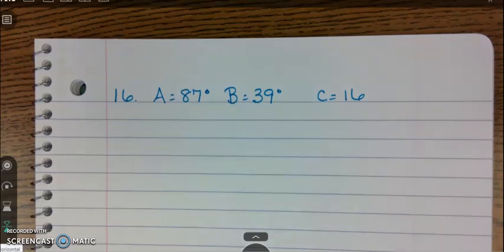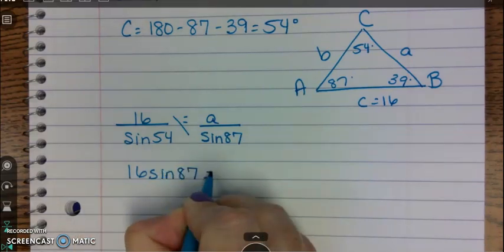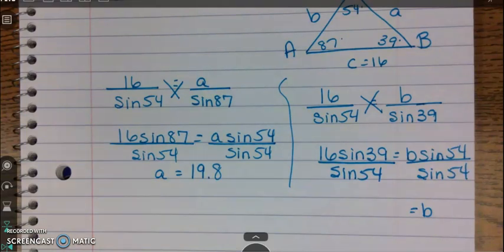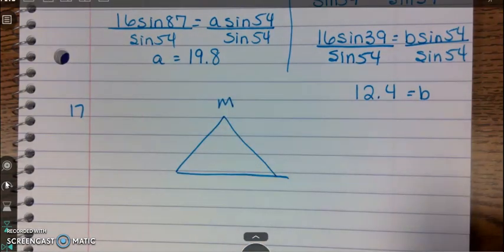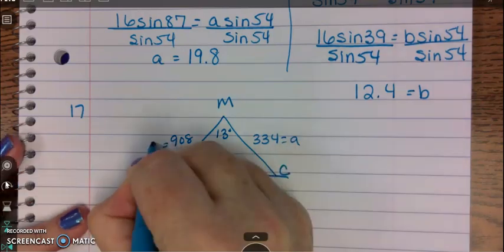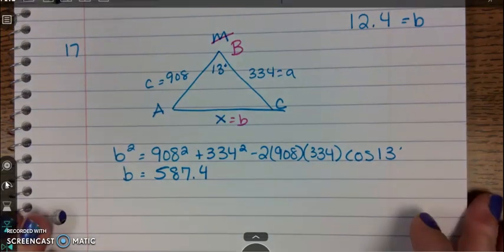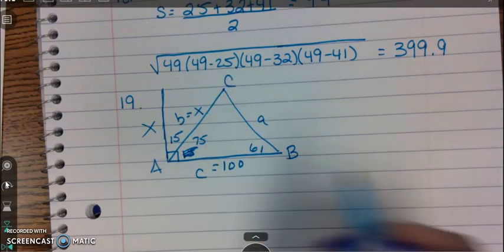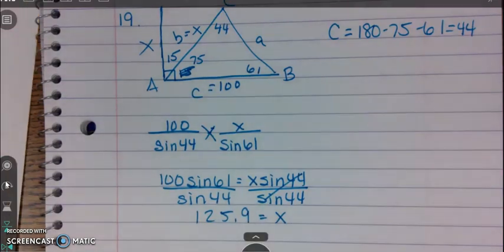Final review LoSLoC